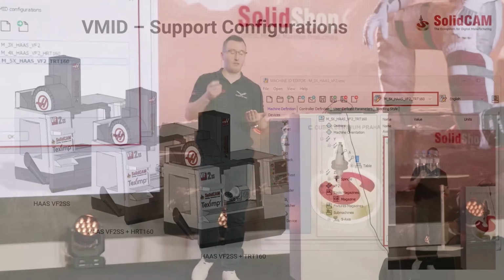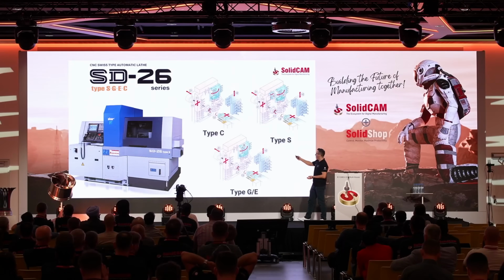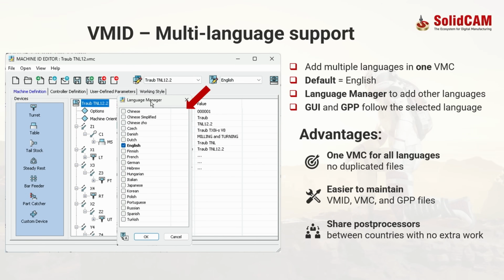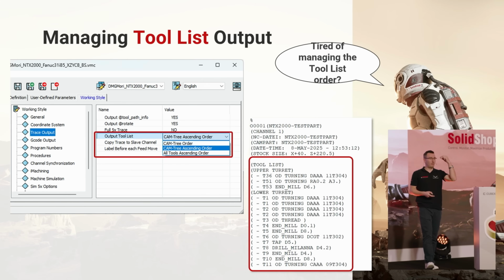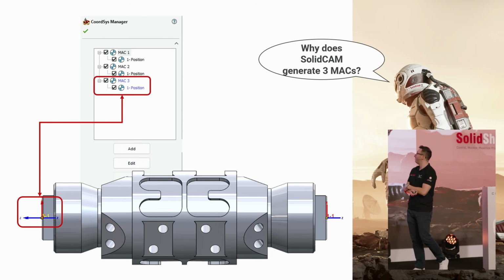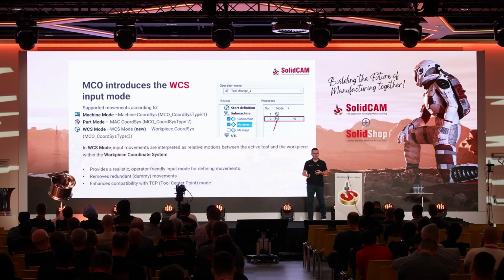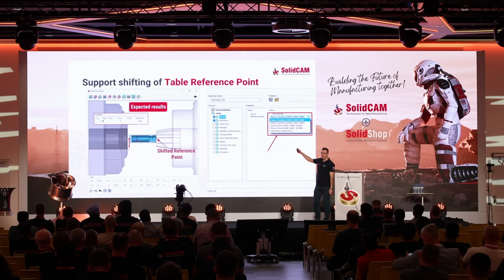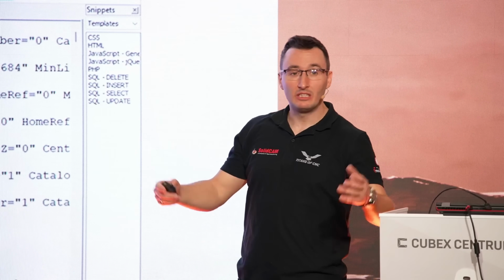Daniel Đjurica - New Post-Processor Features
Take a look at this video to get an overview of the new features and the direction SolidCAM is heading in when it comes to Post-Processor development.